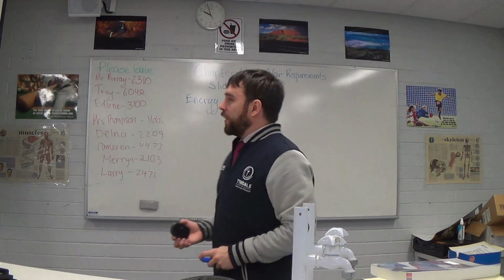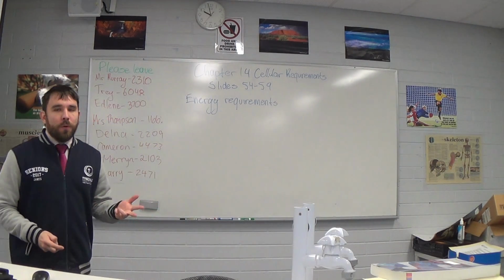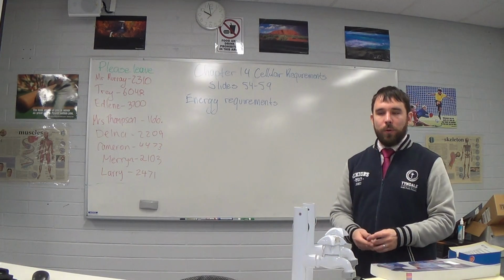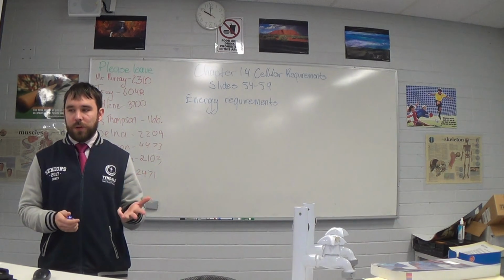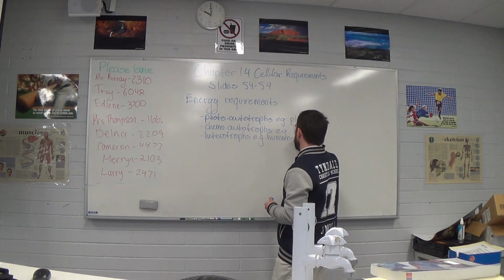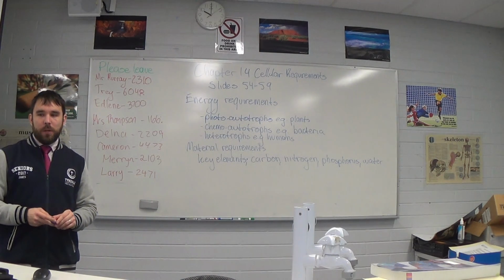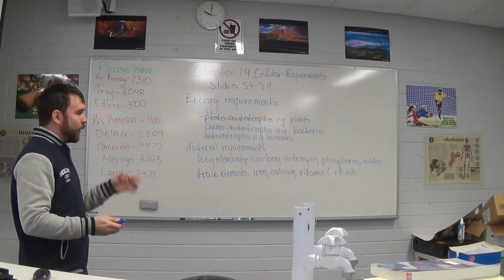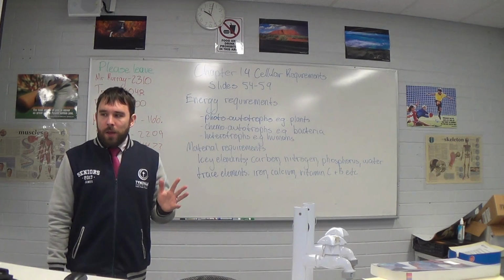Cellular Requirements Lesson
Chapter 1.4 Cellular Requirements slides 54 - 59